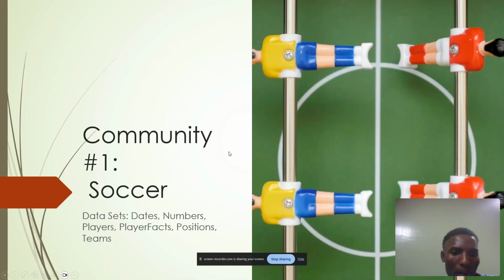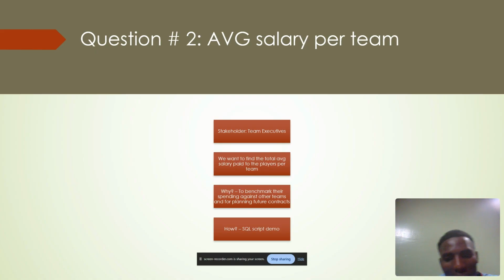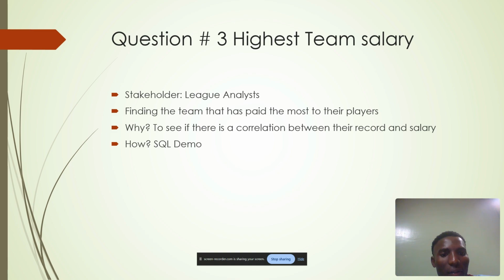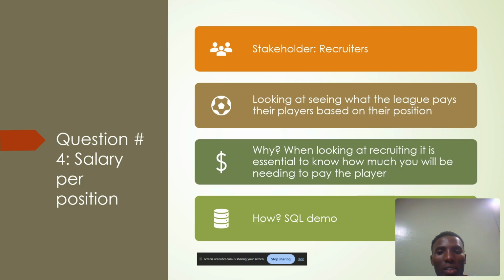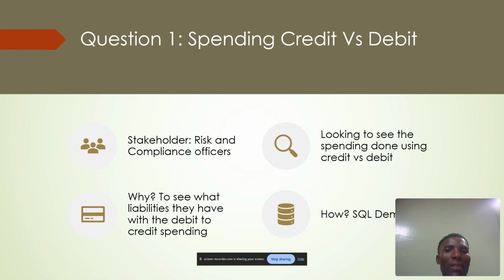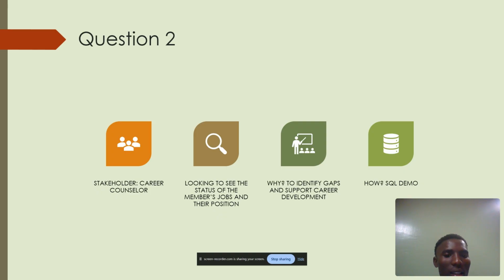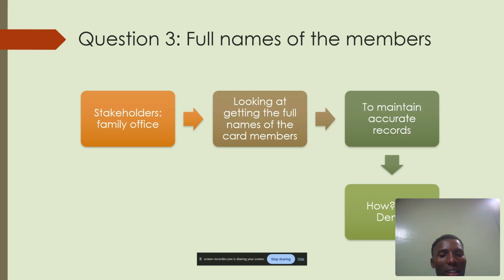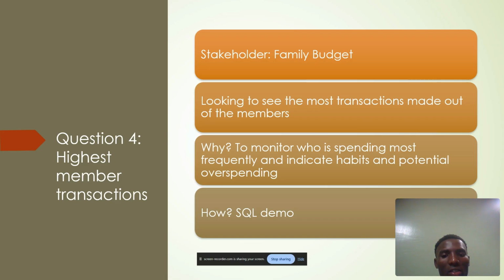Answer focused querry database